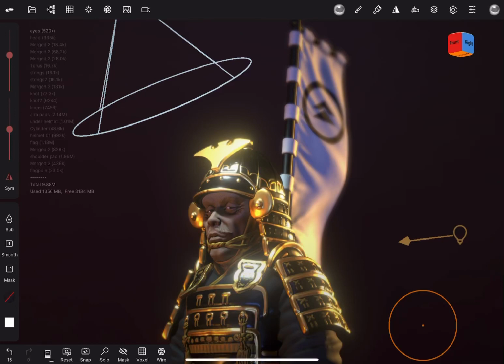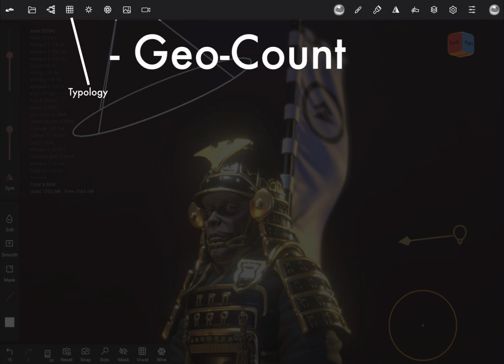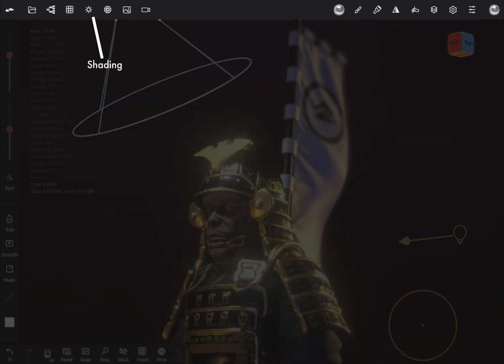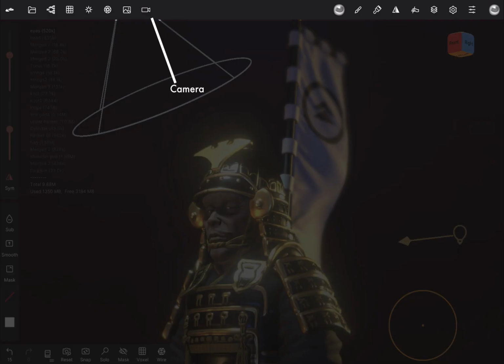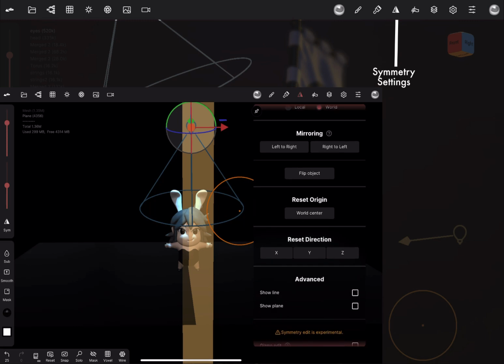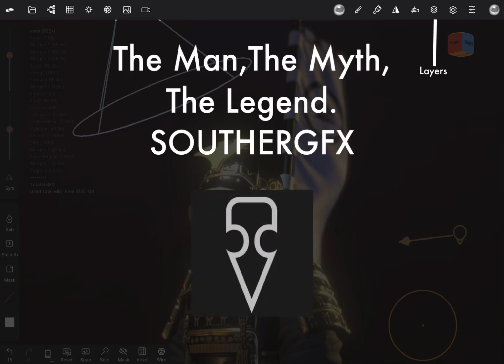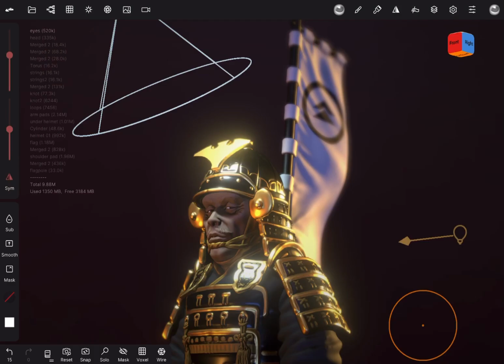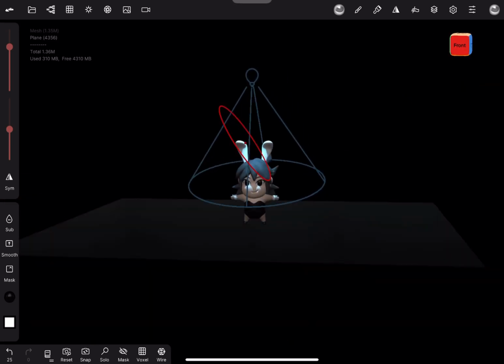Nomad Sculpt Basics: The UI PART 02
Here is part 02 of 2 videos explaining what each other the icons in the UI either do or have inside of the menus. This video is for absolute beginners to Nomad sculpt needing to find specific menus or functions. This Second video covers the top tool bar holding all the menus and more in depth functionality that the quick menus/functions do not give you.

Hope this helps! Happy Sculpting!